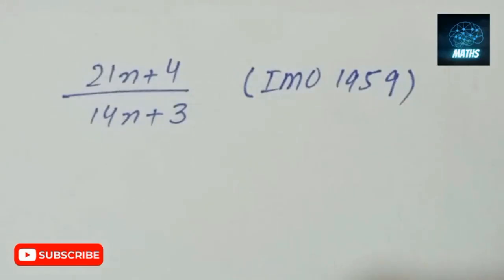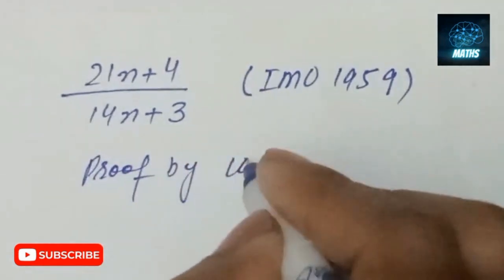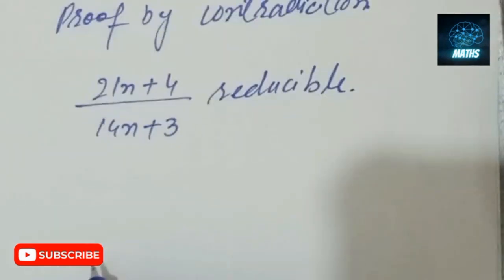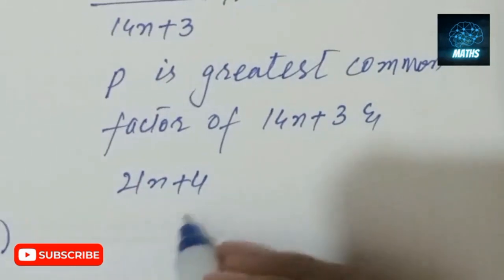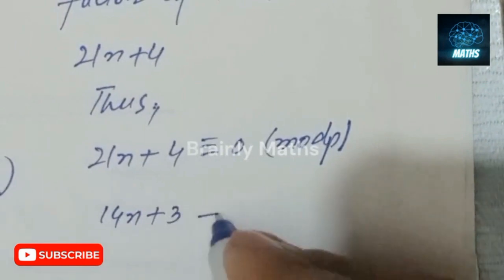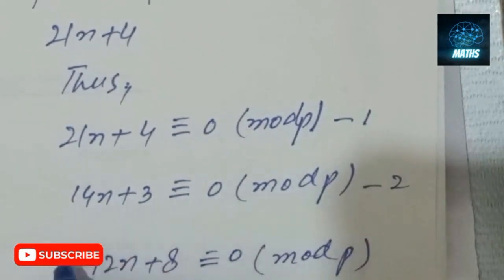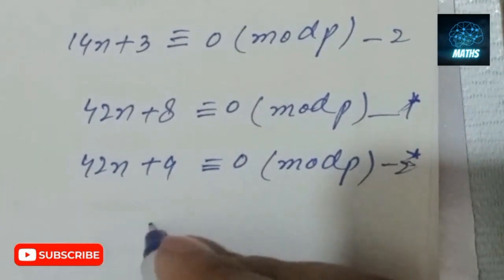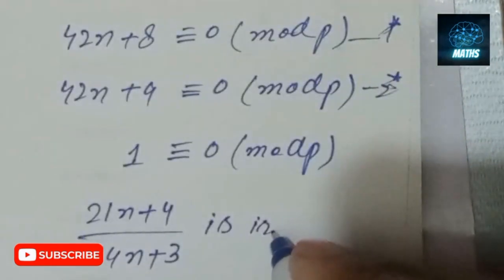France math Olympiad question | France maths Olympiad imo| Nice math problem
France math Olympiad question | France maths Olympiad imo| Nice math problem ‎@BrainlyOlympiadmath

France math Olympiad question | France maths Olympiad |imo exam | Math equations

Description:-

France math olympiad question imo exam | 1959 imo math olympiad question | Nice math problem

The first international mathematical Olympiad exam held in 1959 and the first Olympiad math question is :-

Prove that 21n+4/14n+3 is irreducible for every natural number n.

In this video you will learn how to solve the imo exam questions and nice math problems

For the Math Olympiad preparation it's very necessary to solve all the past math olympiad papers this video will be helpful for you in imo exam preparation.

First step to mathematical Olympiad problems

A good math Olympiad algebra problem ✅

Singapore math Olympiad 2010

imo exam

Ask class

Math class
Math classes

Equation math
Math equations

How to solve Olympiad math problem

Quadratic equations Olympiad problem

Math Olympiad tricky questions

Olympiad math
olympiad question
math olympiad 2023
olympiad paper
olympiad exam
maths
olympiad maths
olympiad class 2
olympiad math class 1
olympiad math class 2
math problems
international math olympiad
olympiad math class 3
math olympiad 2022
math olympiad book
science olympiad
imo
bangladesh math olympiad
imo math
imo math olympiad
imo olympiad
algebra